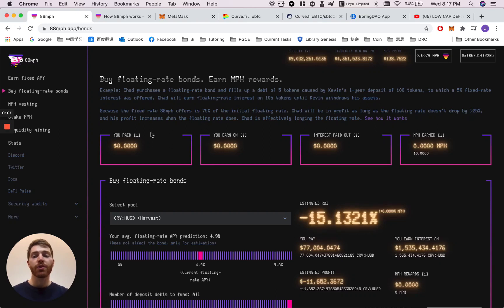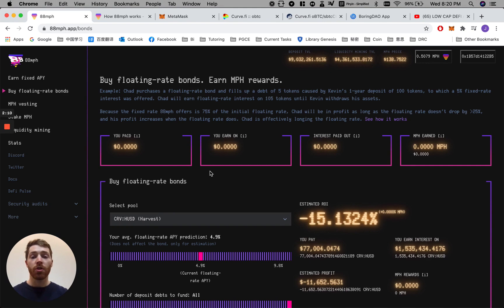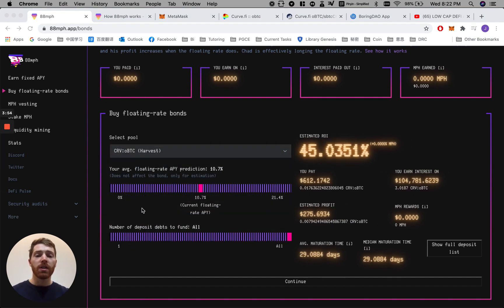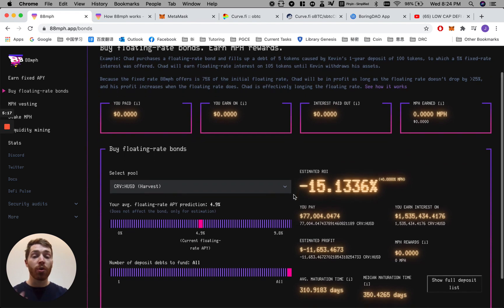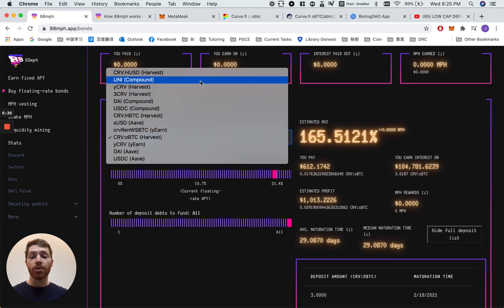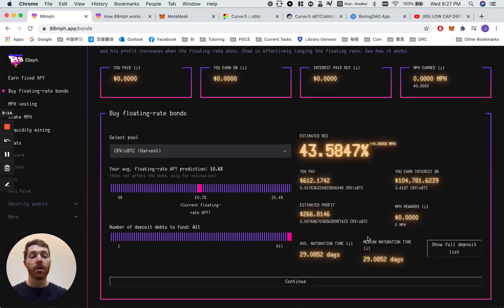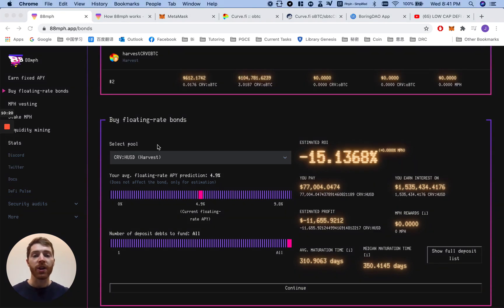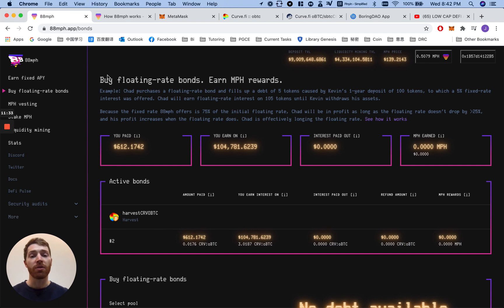88mph in 5: floating rate bond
Dive in the floating-rate bonds. A brand new DeFi primitive, allowing 88mph to derisk the protocol and unable everyone to long the floating-rate interest of Compound, Aave, etc.

Description:
The 88mph floating-rate bonds allow someone to immediately fill up the debt of one or more fixed-rate bond (Deposits in the fixed yield pools) using their own money, and in exchange they would receive the yield generated by those deposits. Given that each 88mph deposit would generate enough yield to cover its own deficit as long as the average interest rate during the deposit period stays above 75% of the initial value, a bond buyer would earn a profit as long as the interest rate doesn't drop by more than 25%.

Not only do floating-rate bonds significantly reduces the risk of depositing into 88mph, it also provides a brand new financial product that allows users to long the interest rates of lending protocols. It's similar to some other products that allows people to long and short interest rates (LSDai), except 88mph's floating-rate bonds provides a profit even if the interest rate drops (as long as it doesn't drop by more than 25%), and provides even more profits if the interest rate rises. It's like leverage-longing the interest rate!